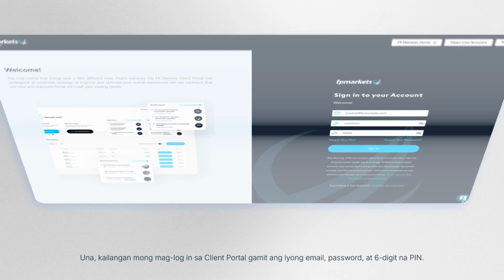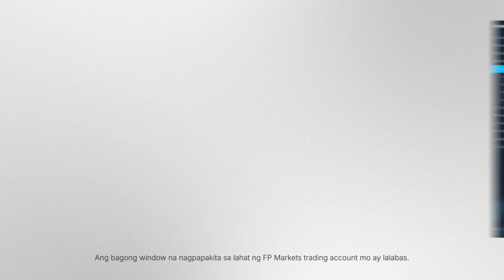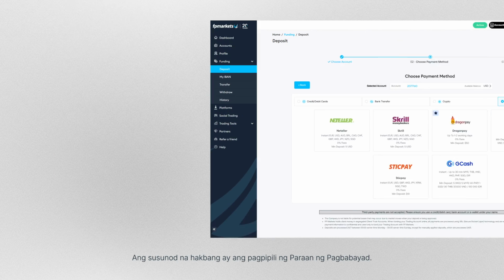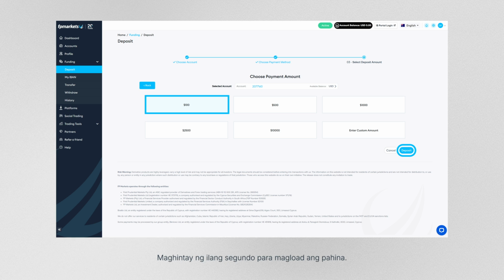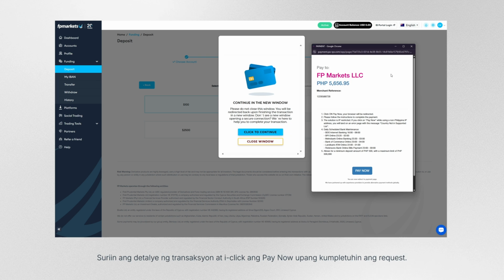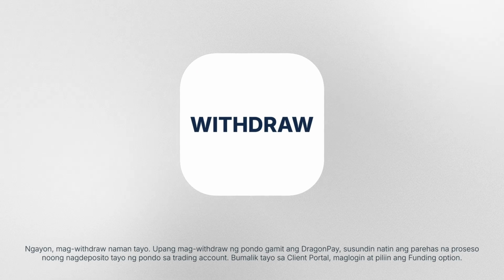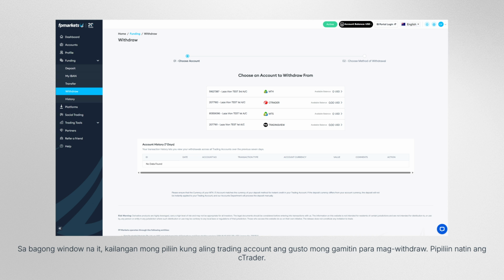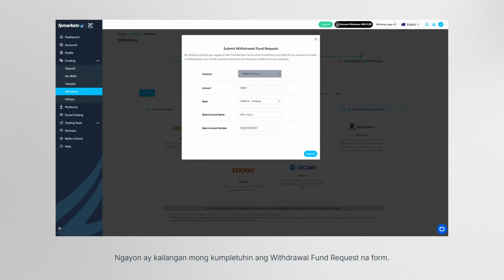How to deposit and withdraw funds in your trading account with Gcash/DragonPay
Watch our step by step tutorial and find out how to deposit and withdraw funds from your FP Markets trading account using Gcash.

We're an award-winning Financial Broker, established in 2005 in Sydney, Australia.  Our goal is to provide our clients with the technology, education and support required to invest in the global financial markets with simplicity and transparency. Via our next-gen trading platforms, traders can access over 10,000 financial instruments across 7 asset classes, including Forex, Commodities and Digital Currencies.

Stay up to date with market news with FP Markets